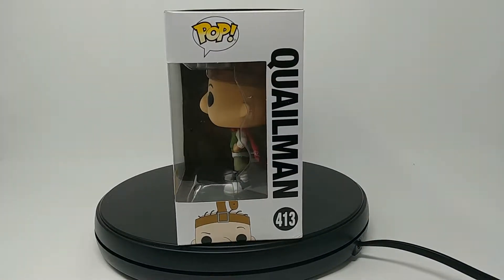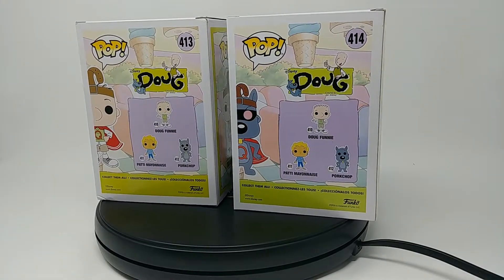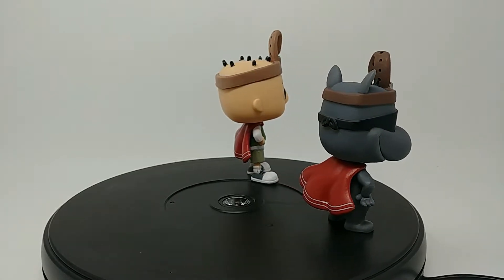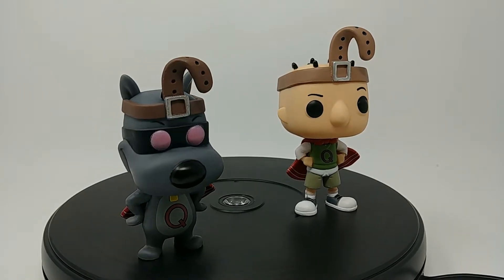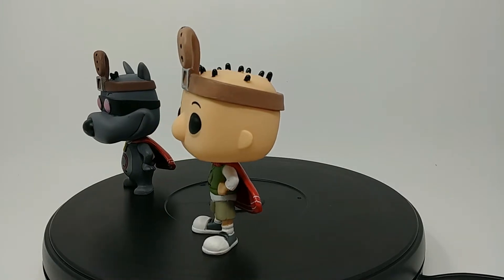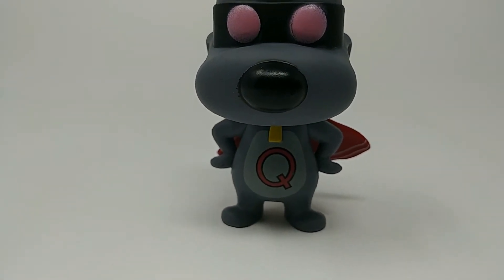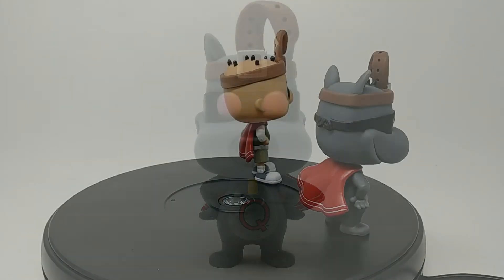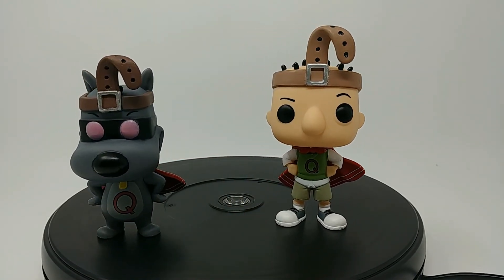Hot topic exclusive Quail-man and Quaildog POP! review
Nostalgia overload.. Love these little pops.